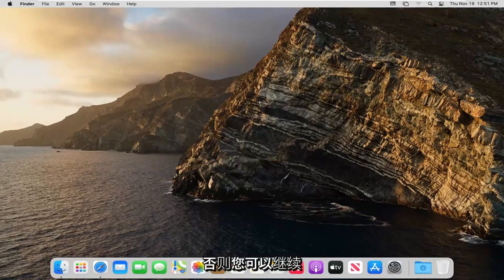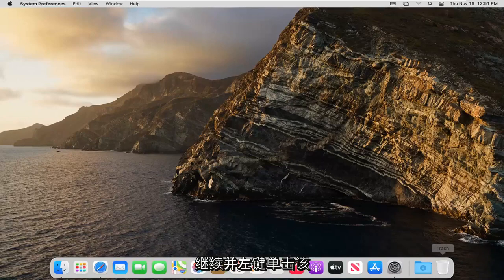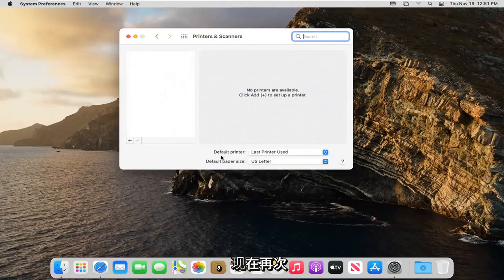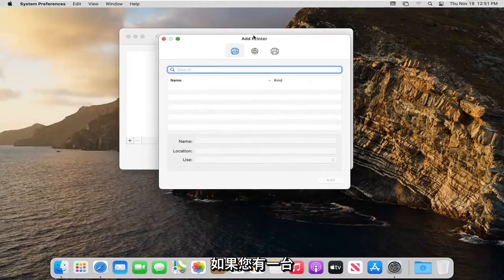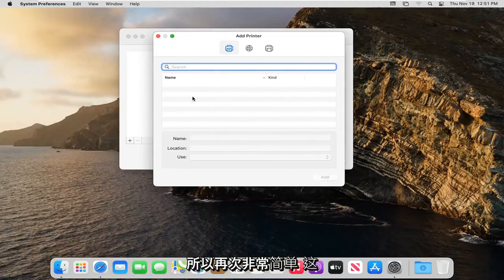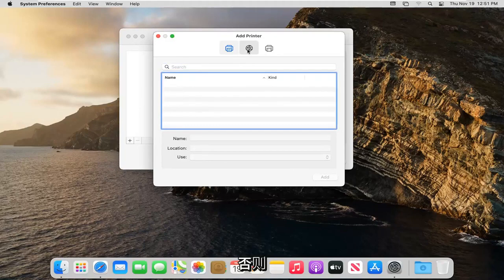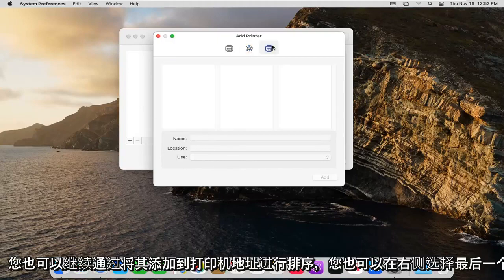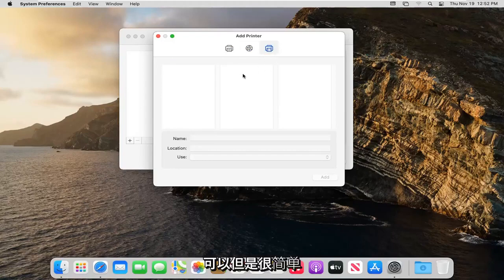Mac电脑如何添加打印机设备？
如何在 macOS Big Sur 上添加打印机 [教程]

要使用打印机，您必须使用打印机和扫描仪首选项将其添加到您的打印机列表中。 （如果您从使用 Windows 计算机切换到 Mac，使用打印机和扫描仪首选项类似于使用 Windows 中的打印控制面板。）

在大多数情况下，当您添加打印机时，macOS 会使用 AirPrint 连接到打印机或自动下载打印机的软件（也称为打印机驱动程序）。不要安装打印机附带的软件或制造商网站上的软件；按照说明进行操作。

如果您的打印机支持 AirPrint，则它与 macOS 兼容。如果您的打印机未启用 AirPrint，您可以通过查看 Apple 支持文章 Mac 打印机和扫描仪驱动程序来确保它与 macOS 兼容。

本教程中解决的问题：
添加打印机 MacBook Pro
添加打印机 MacBook Air
添加打印机mac IP地址
添加打印机 macOS
添加打印机 mac air
添加打印机 mac pro
添加打印机 MacBook 无线
添加打印机 mac Wi-Fi
添加打印机 mac book pro
添加打印机 mac USB
macOS 打印机安装
添加打印机 MacBook
如何添加打印机mac
添加打印机mac不显示
mac 添加网络打印机
mac添加打印机
给mac添加打印机
mac pro添加打印机
将打印机添加到 mac 无线

如何将打印机添加到 Mac
设置打印机的想法吓坏了大多数人。但是一旦你知道了步骤，就很容易做到。无论您只需要将一台打印机添加到您的家庭计算机，还是需要将大量打印机添加到业务网络，以下是如何将打印机添加到 Mac 台式机或笔记本电脑。

如何将无线打印机连接到 Mac
您可以通过 Wi-Fi 保护设置 (WPS) 或蓝牙连接以无线方式连接您的打印机。根据您要如何连接打印机，请按照以下步骤操作。

任何 Mac 用户都可以打印文档——唯一的条件是拥有一台打印机。您可以通过阅读本指南和特定打印机型号的补充说明来了解如何在 Mac 上安装打印机并进行打印。

本教程适用于运行 macOS 操作系统的 MacBook Pro、Air、Mini。